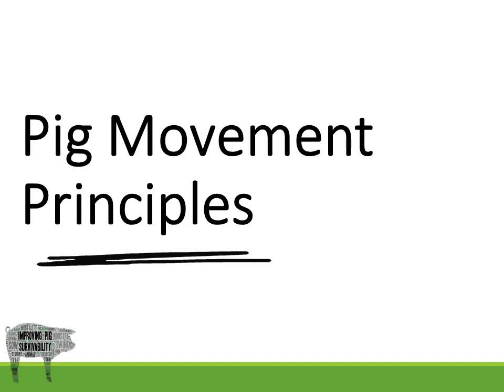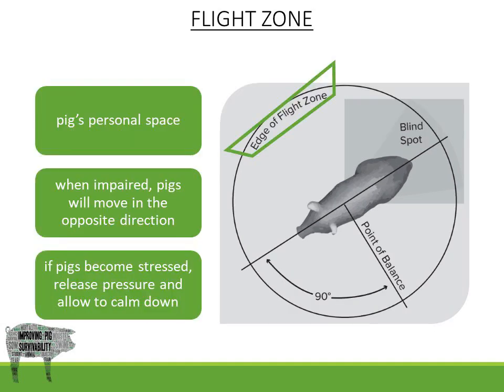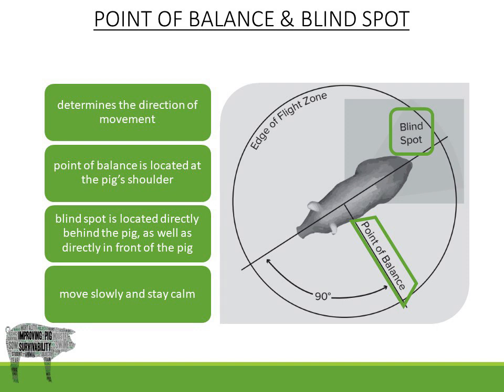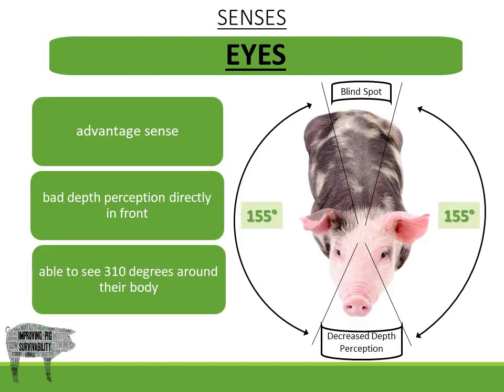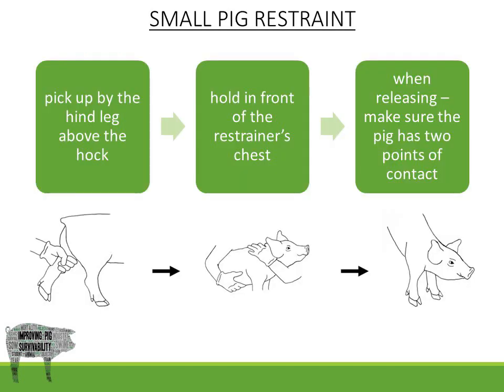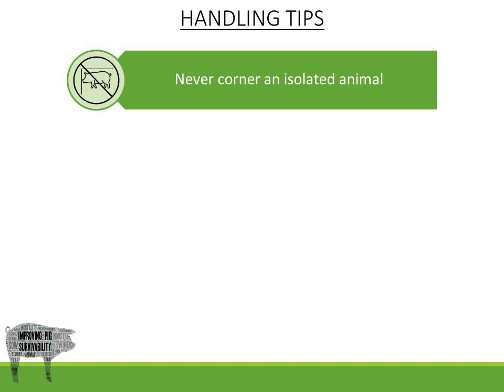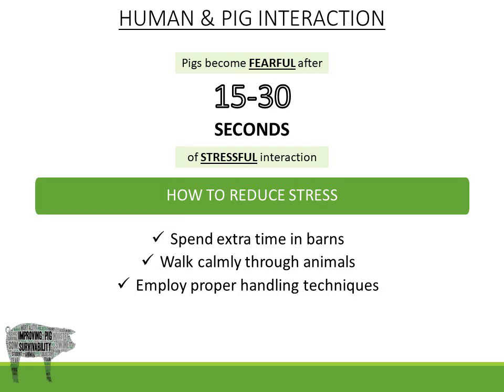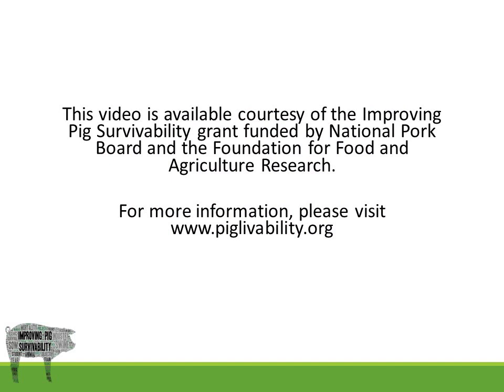Pig Movement Principles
Becca Walthart, a SMEC master' student, discusses the main characteristics of moving pigs, handling pigs, and the relationship between the caretaker and the pig.